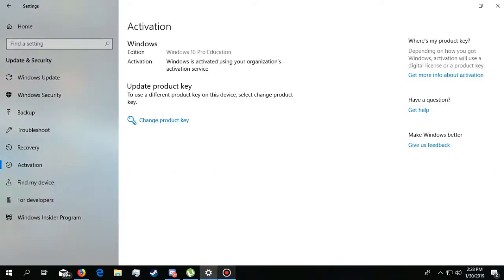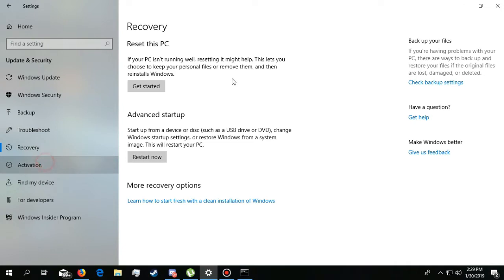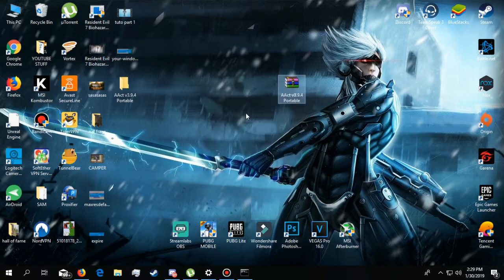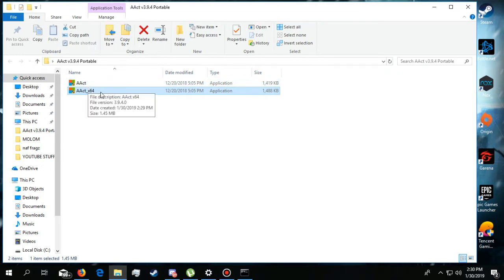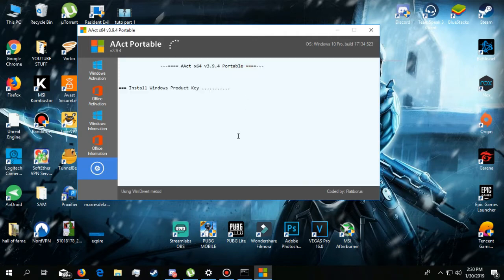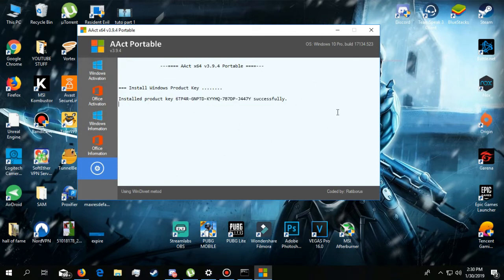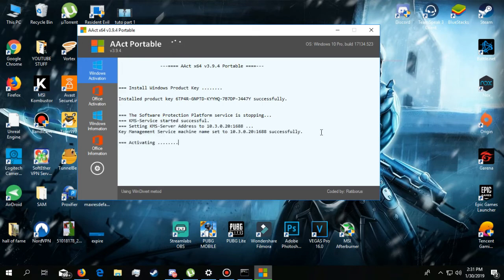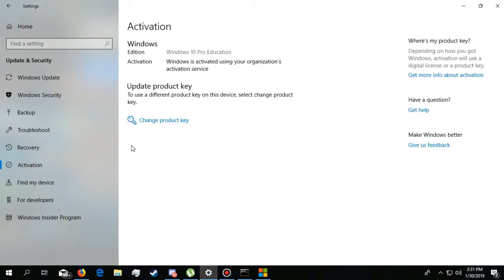How to activate your WINDOWS 10 for free in 2019